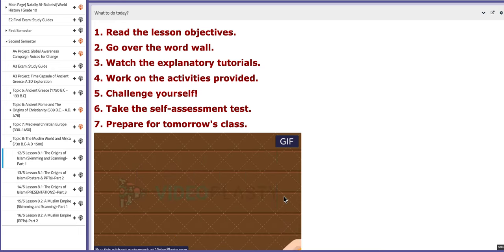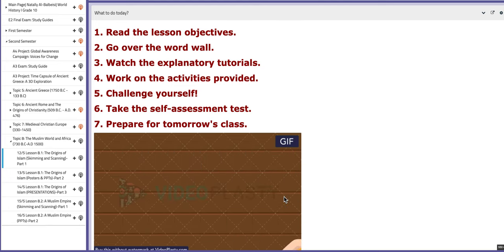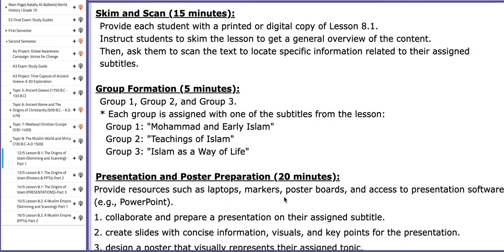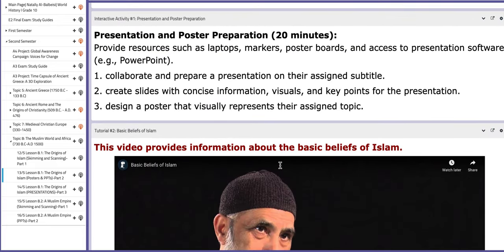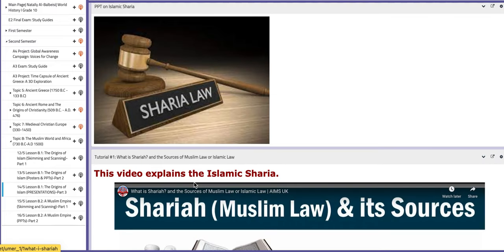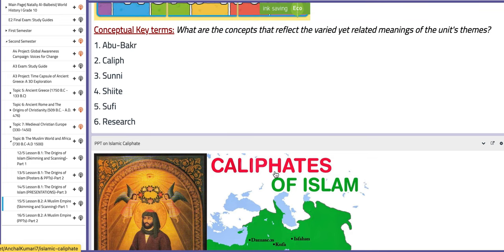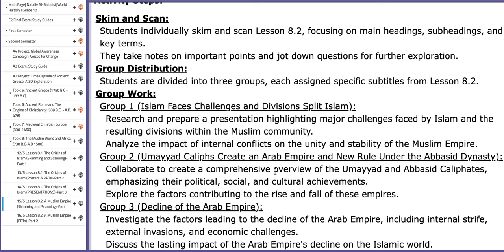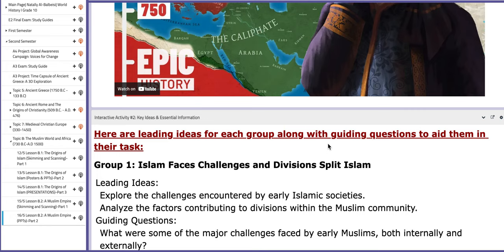Grade 10 WH1 Week 16 Topic 8-by Ms. Natally Balbeisi